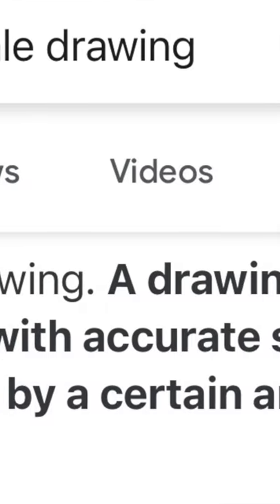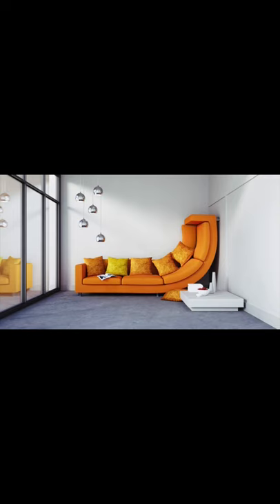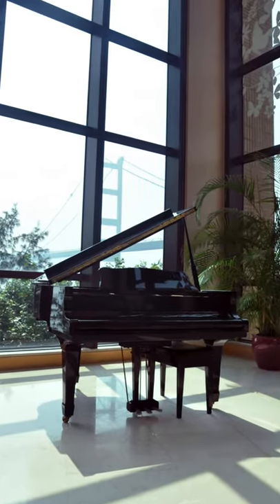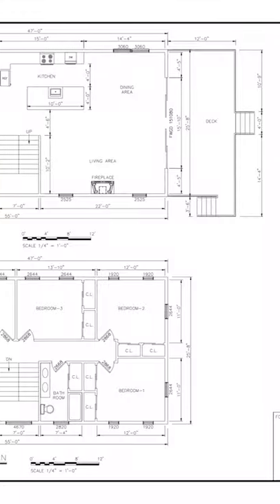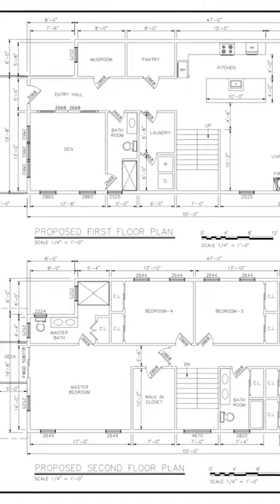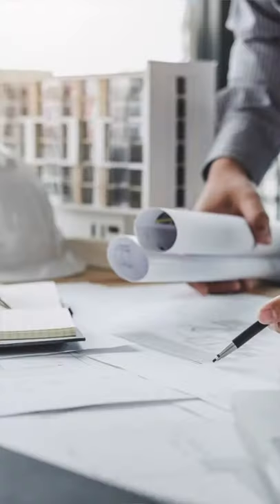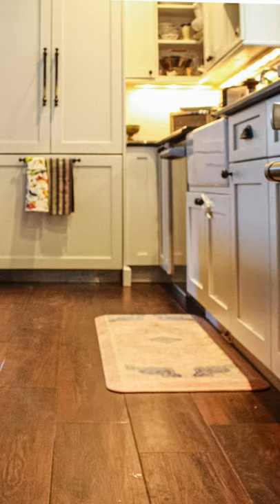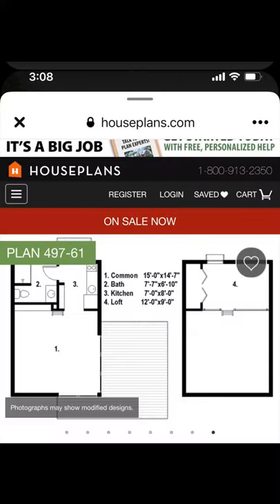READING BLUEPRINTS IN MINUTES! WHAT IS SCALE AND WHY DO YOU CARE?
In this video, I explain the concept of scale as it relates to blueprints, floor plans or construction documents for your project.  When you understand how scale works, you can accurately plan, shop and design your home with confidence.

Architectural scale may seem complicated but it's not.  It's just shrinking or enlarging objects at the same rate so we can get a better look at the design.

Whether it's reducing the size to fit on standard construction documents or enlarging a detail to see the inner workings, scale is an invaluable tool for getting the home design you want for your family.  By using a ratio, like 1/4" =1', we can draw a house on a piece of 24" x 36" paper and experiment with the design and layouts.

Scaling objects like sofas or cabinetry in the space give you a clear idea of the flow and function of your kitchen or living room.  By drawing a shape in the size of the objects you want in the space, you can easily move furniture around in the drawings without scratching floors or buying the wrong sized vanity.

In this series, we cover the basics of reading and understanding blueprints for homeowners, renovators and interior design enthusiasts, alike. I'll cover how to read, interpret and communicate with your architect or contractor.

Get the most from your home designs, budget and time!  In minutes, you'll be smarter than the average bear on a construction site!

I'm Liz Bianco. Welcome to my new channel all about designing and building your dream home!  Good design goes to Heaven, bad design goes everywhere else.  Help stop the spread!

I've been designing and managing residential and retail interior design projects for over 25 years.

I've also designed and built my own home, so I know what it's like to be on the other side of the table from the "experts" when planning to build or renovate a home.  I have learned the secrets that can help you design better, create cohesive plans for saving time and staying on budget.  All, while getting those custom details that make your house special and unique for you and your family.

I'd love your advice how to best serve you in getting the home design you deserve and to simplify the process along the way.

Download my FREE CHECKLIST, Hiring a Contractor, for the questions you need to ask to hire the right one.